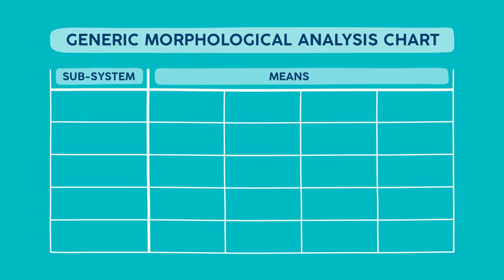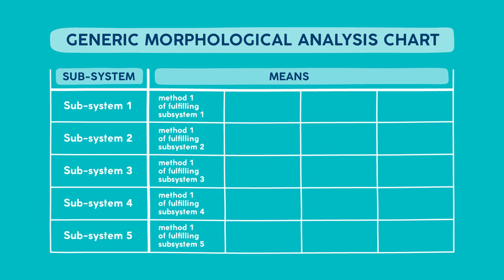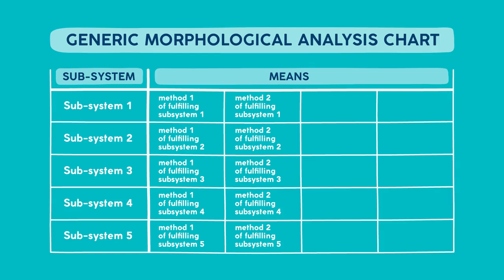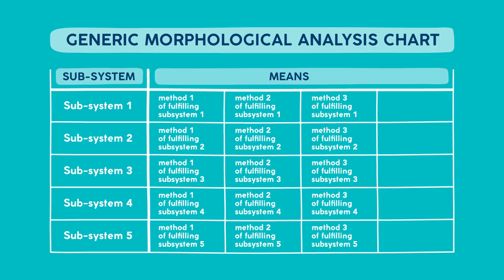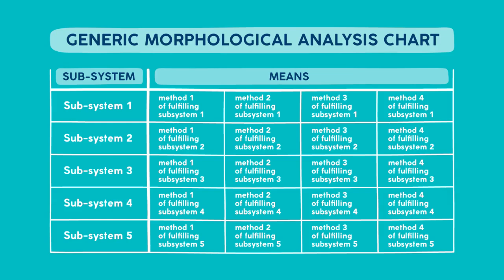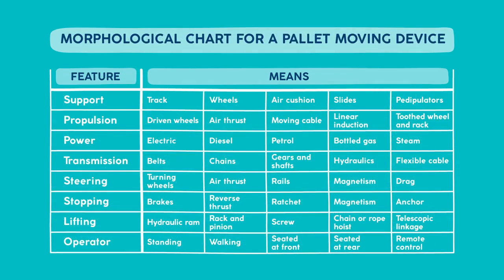Lecture 7:Principles of Morphological Analysis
Course Title: Creative Thinking: Techniques and Tools for Success
Short Description:

Unlock your potential with our course on Creative Thinking! Discover powerful techniques and tools to enhance your creativity, solve problems, and generate innovative ideas. Whether you're an artist, entrepreneur, or simply looking to think outside the box, this course will equip you with the skills you need for success. Join us and transform your thinking today!